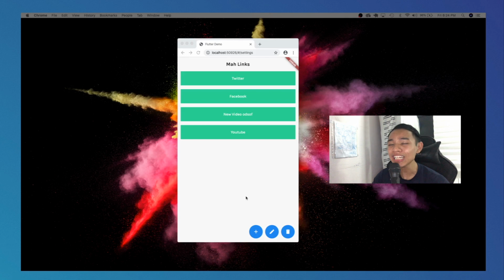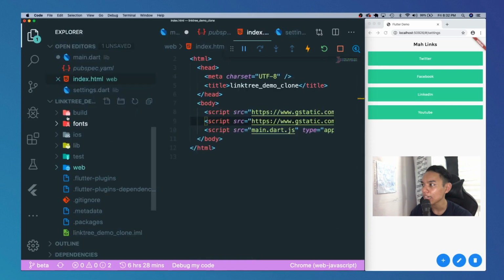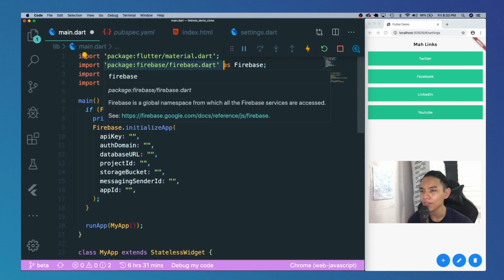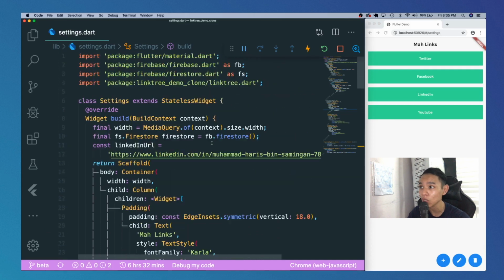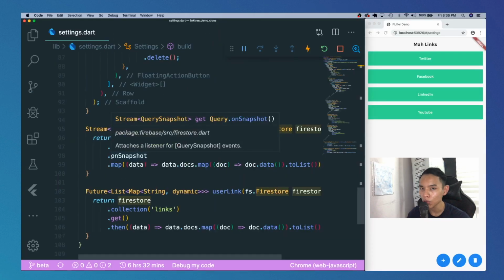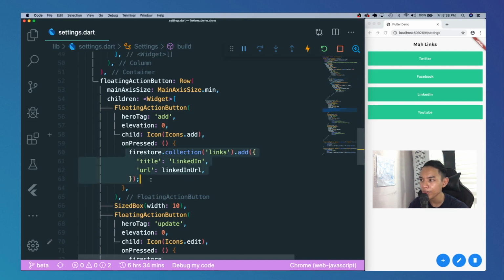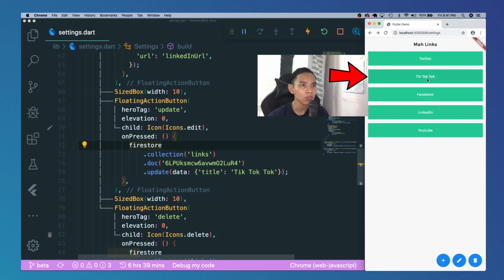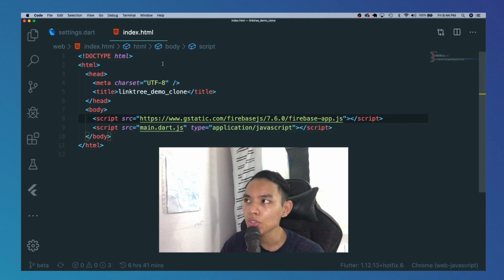Flutter Web: Firestore CRUD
Quick guide on using Firestore functions (CRUD) in Flutter Web.

Follow me on the behind the scenes : insta.happyharis.com